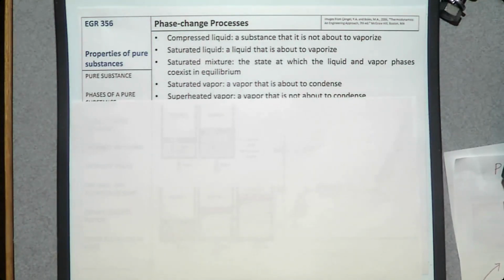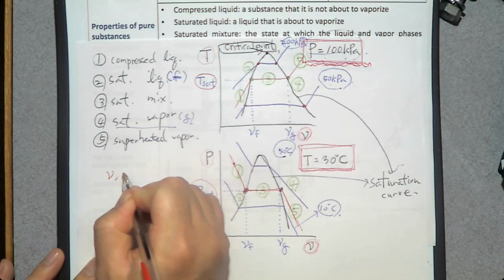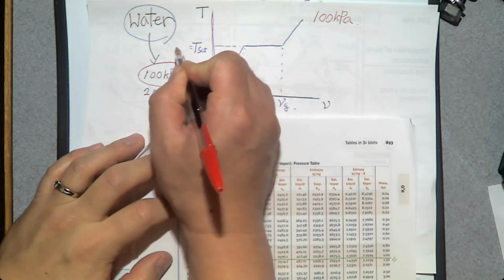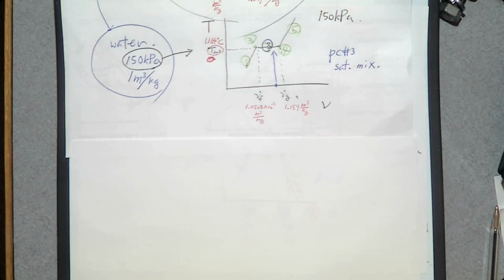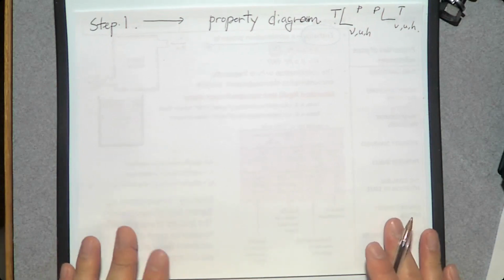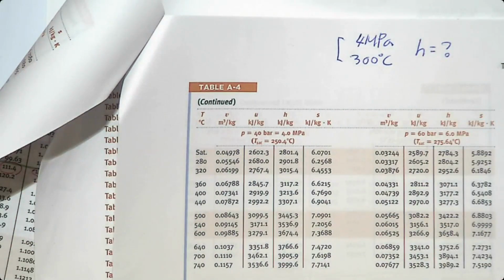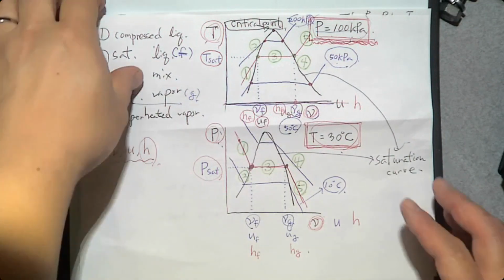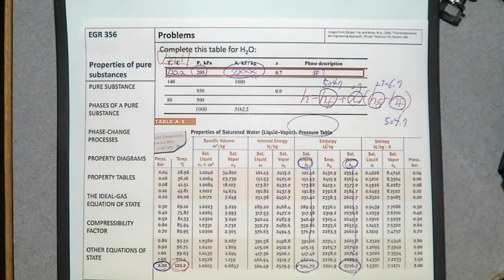Thermodynamics1 EGR356 Week 3-2